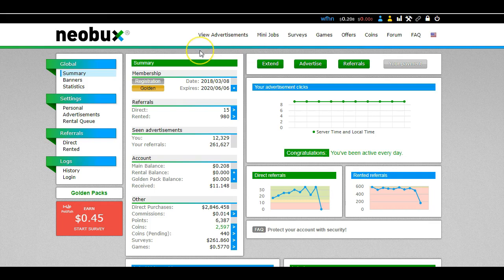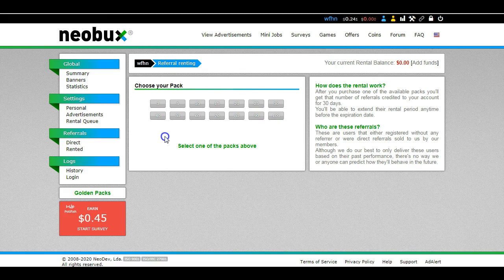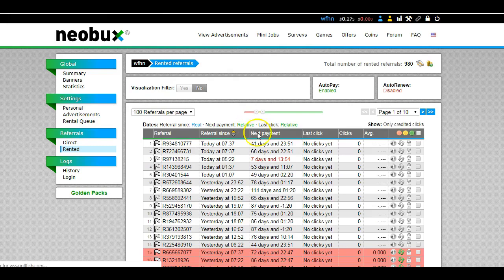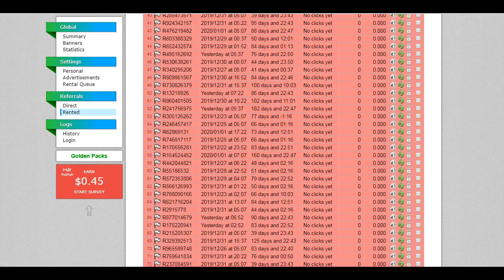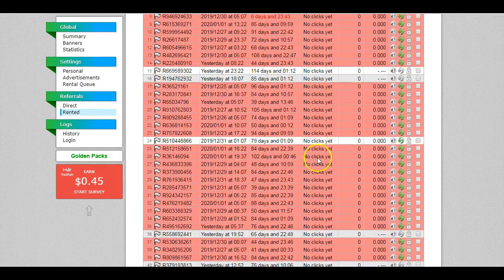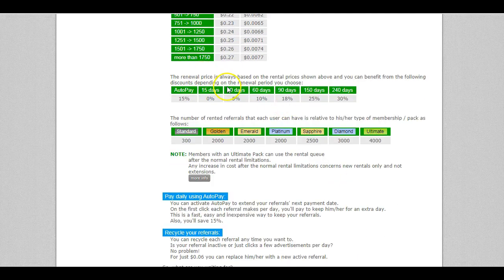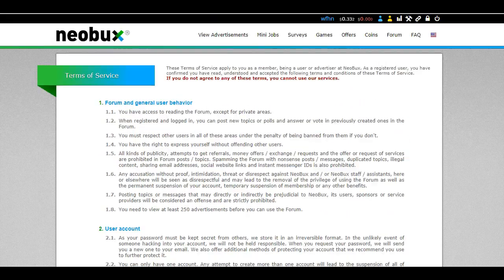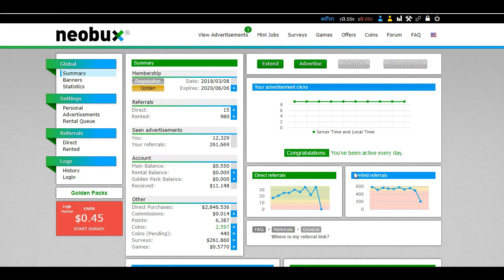Neobux Team Building with Rented Referrals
This video talks about renting referrals on Neobux in more detail than previously discussed.

For help with team building on any site you might like to check out my own

Please note I do receive a small commission if you use my link to join some of the sites above, at no cost to you, so thanks in advance if you do use it.

Best Wishes,

Ellie xx